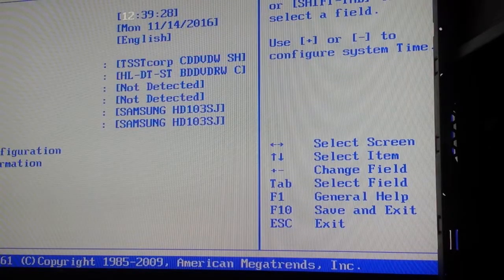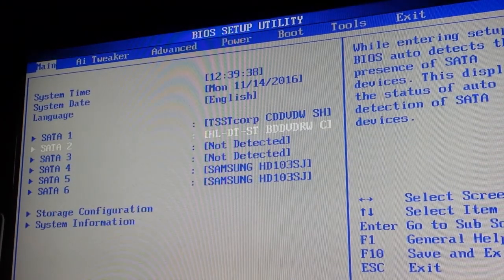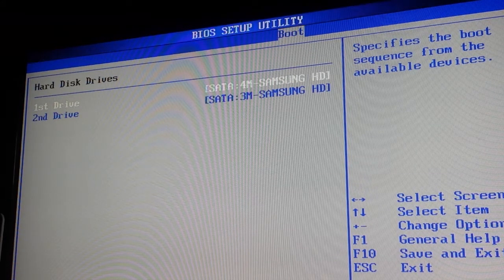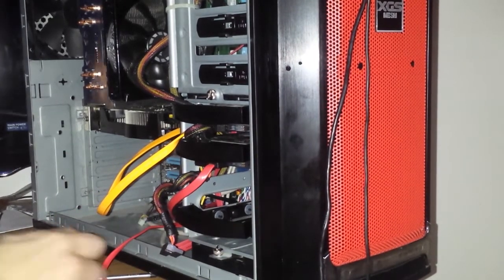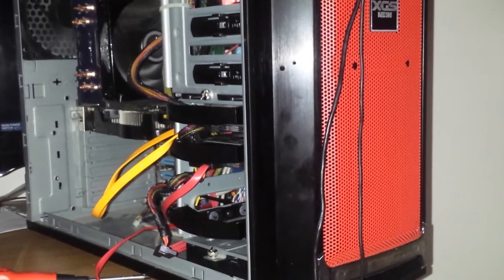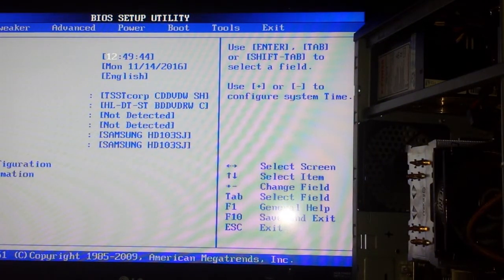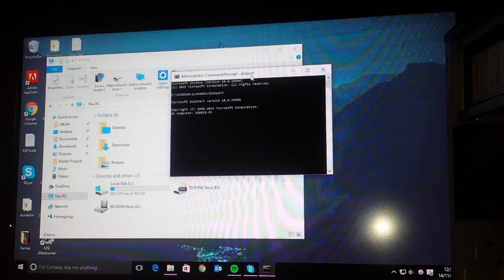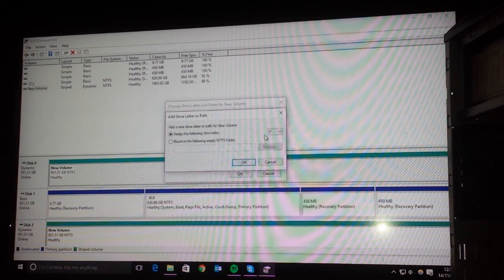My Data Nearly Got Destroyed!! | Repair And Suggestions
Hey guys i hope you enjoyed this video, i was a bit worried, mainly because all of my videos were on those hard drives and i wouldn't have been able to recover them. also sorry about the quality of the video i had a hiccup in Premiere i will try and fix it for the next video!!